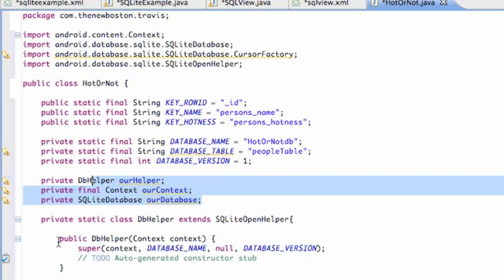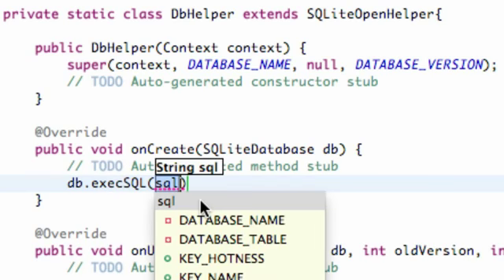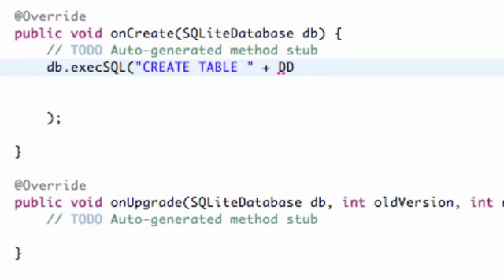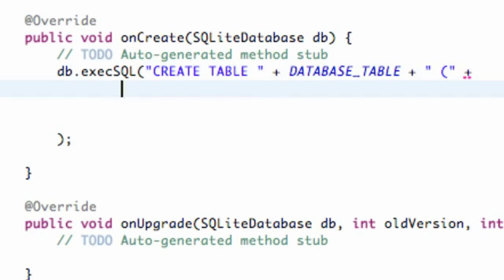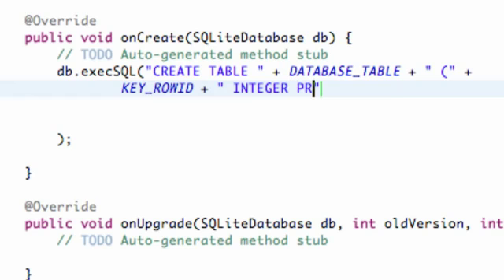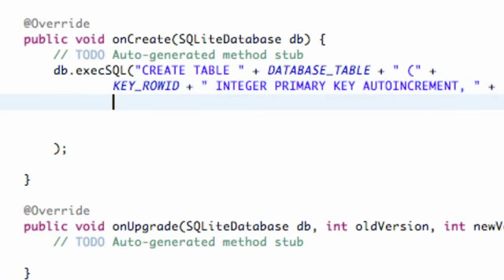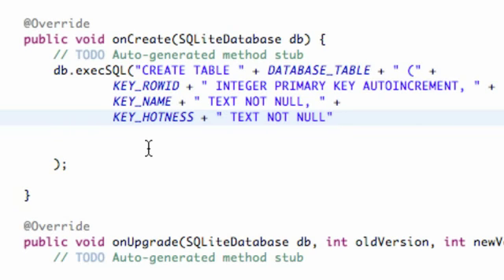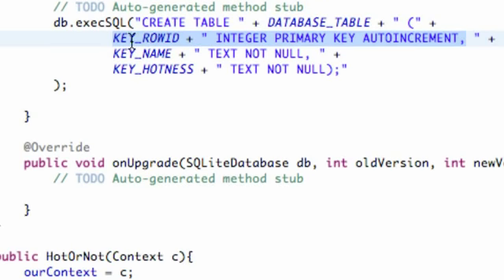Android Application Development 114 Creating SQLite Database